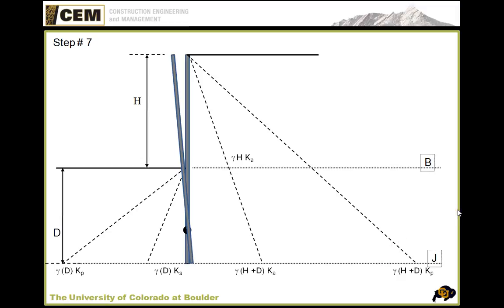Earth pressure below the excavation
Compute the balance between active and passive earth pressure in a cantilever excavation support system